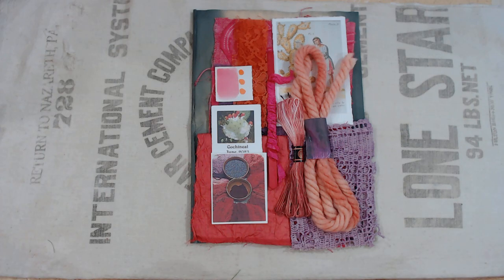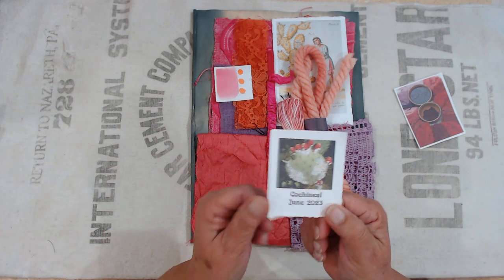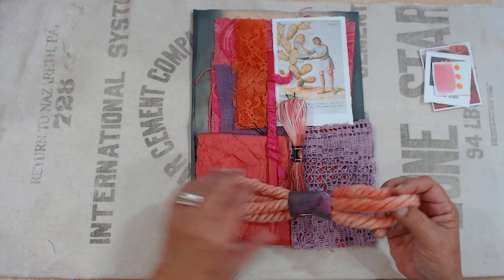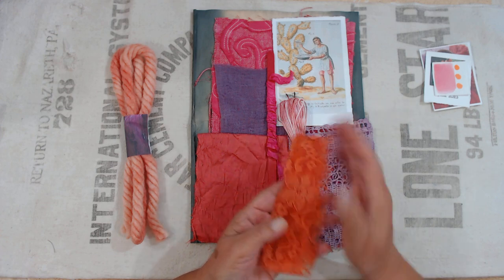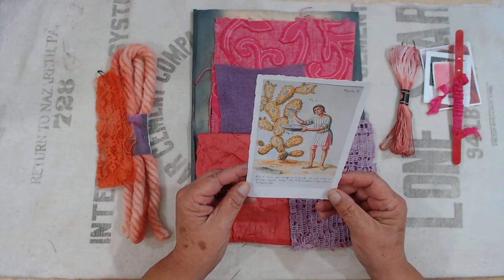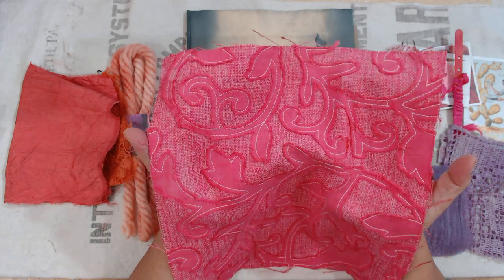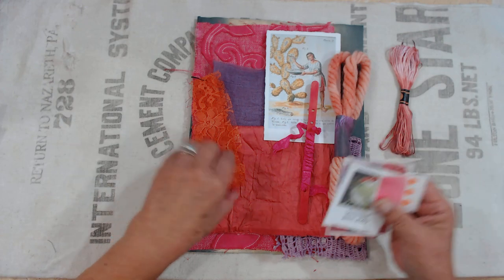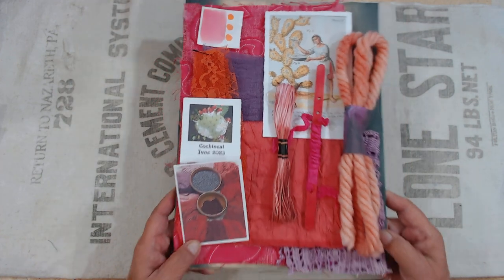Cochineal Fabric Sample Pack